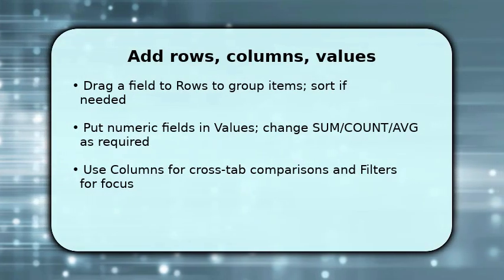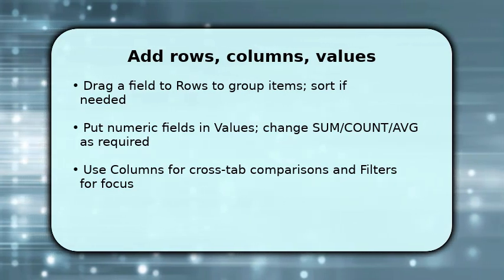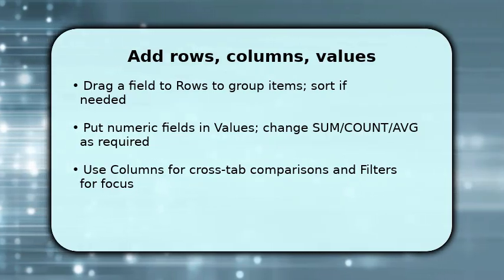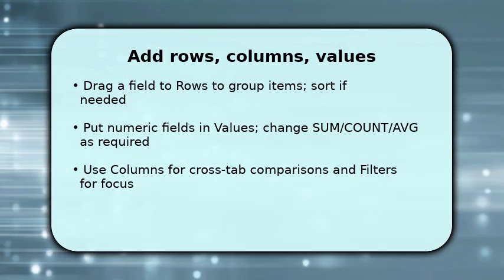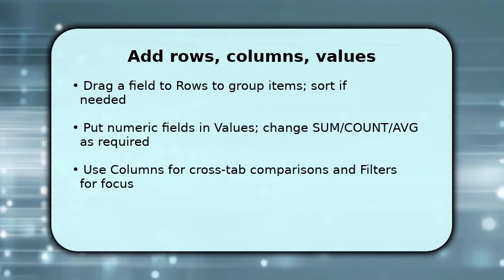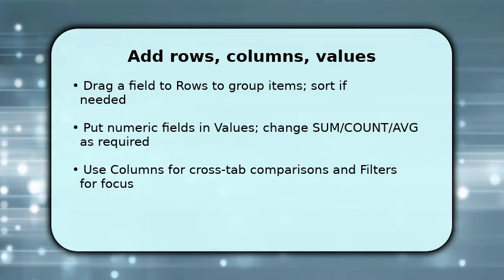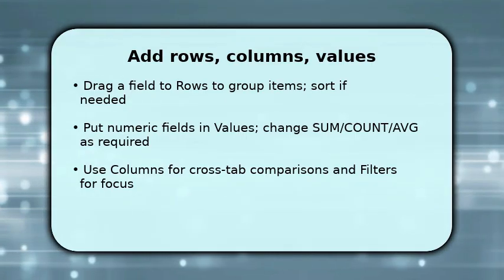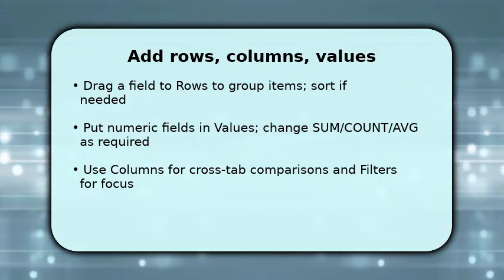How to Make a Google Sheets Pivot Table (easy Method)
How to Make a Google Sheets Pivot Table (easy Method) | 🔒 Surfshark VPN Deal — Stay private and secure. $1.99/mo + 3 Months Free ▸

Learn the straightforward steps to create a pivot table in Google Sheets for data analysis. This video guides you through selecting your dataset, configuring rows and columns, filtering results efficiently with slicers, and summarizing information dynamically.

Google Sheets,